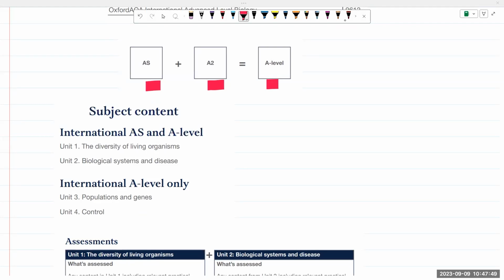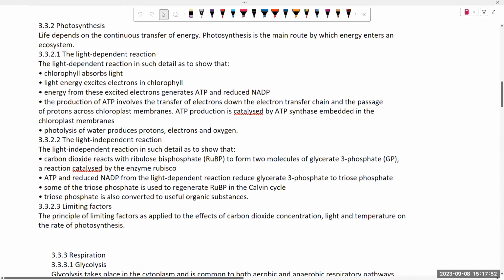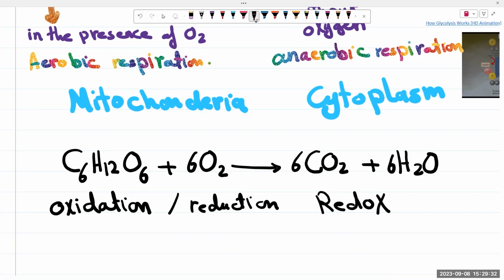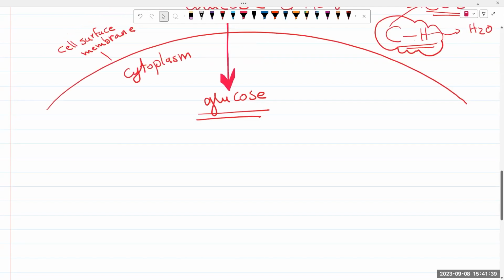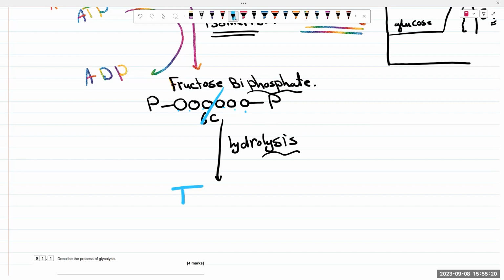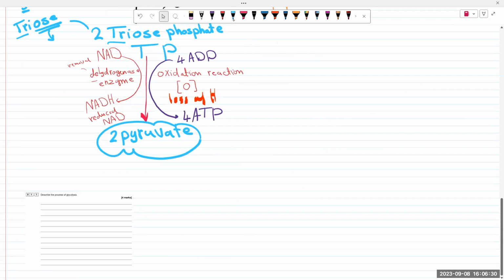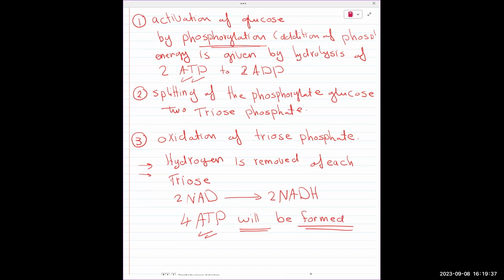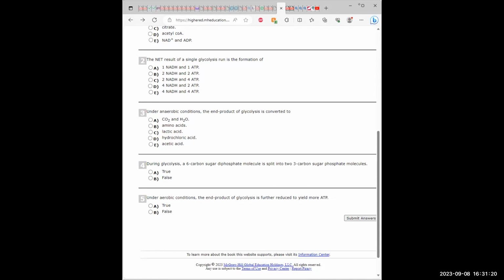A2 unit 3 oxford glycolysis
introduction of unit 3 A2 biology oxford